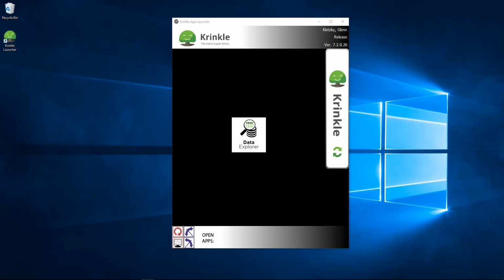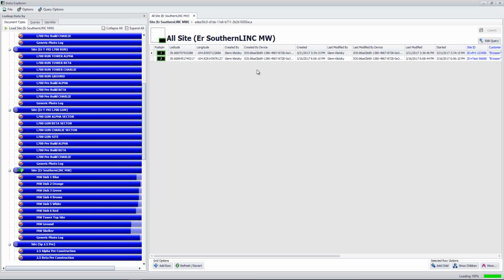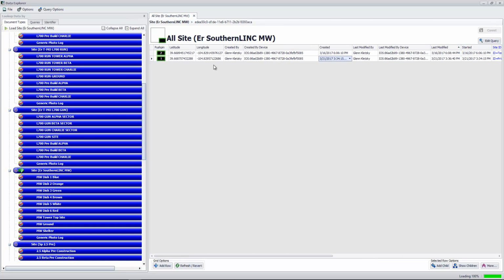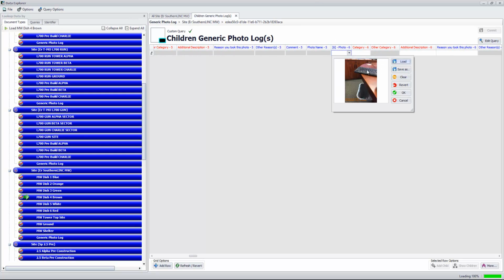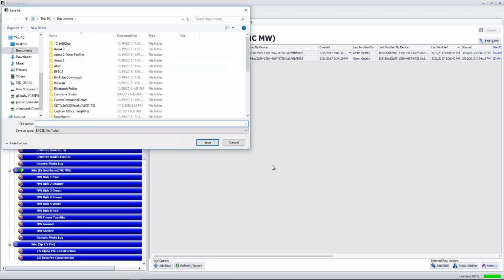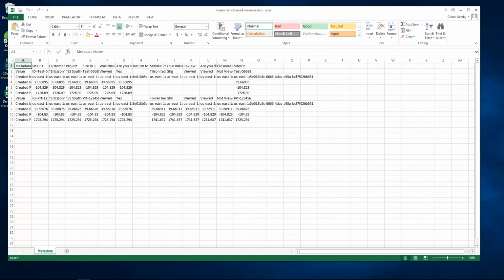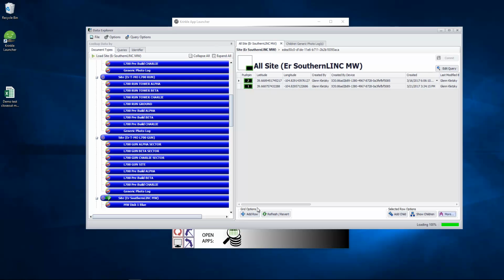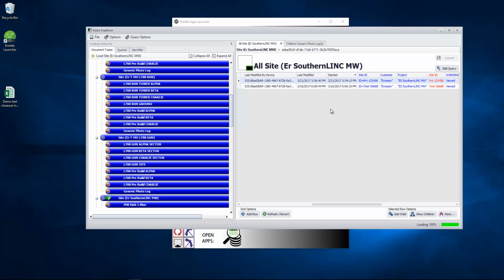How to Use the Data Explorer Tool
This tutorial takes Quality Control step-by-step through how to use the desktop Data Explorer tool.